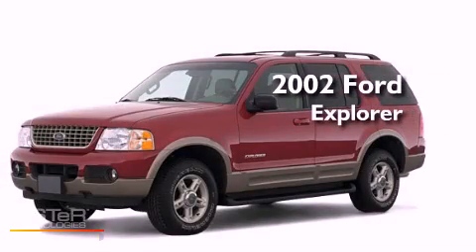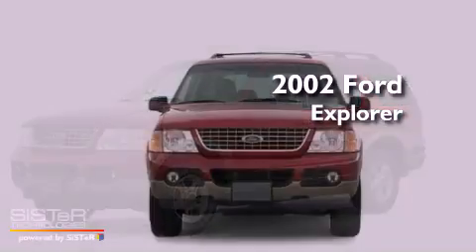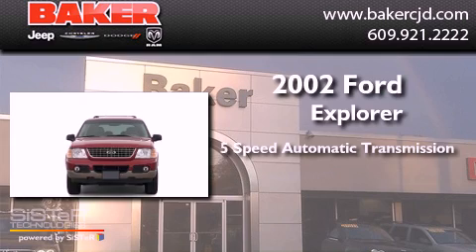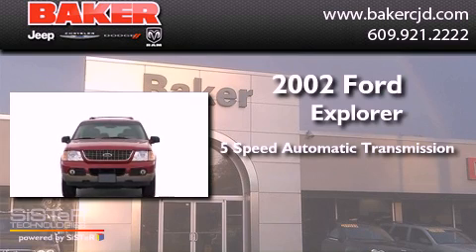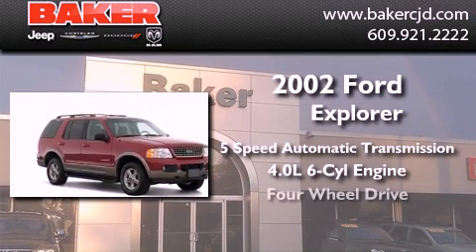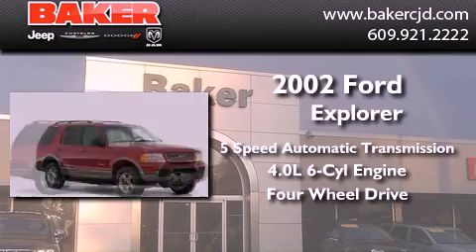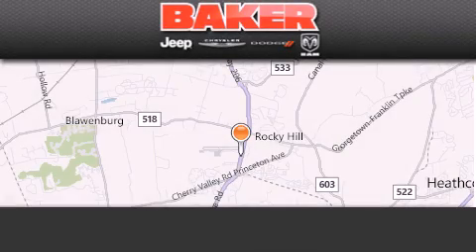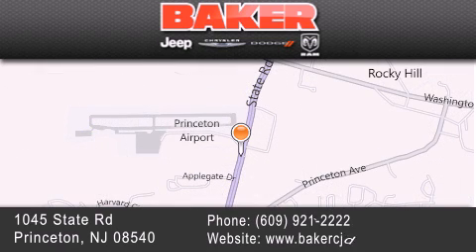Used 2002 Ford Explorer Edison NJ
Year : 2002
 Make : Ford
 Model : Explorer
 Engine : 4.0L 6 Cyl. Fuel Injected
 Trans . : 5 Speed Automatic

 Stock : 01214T